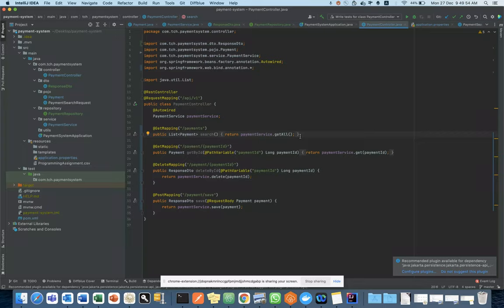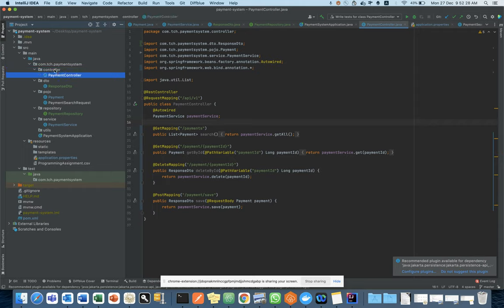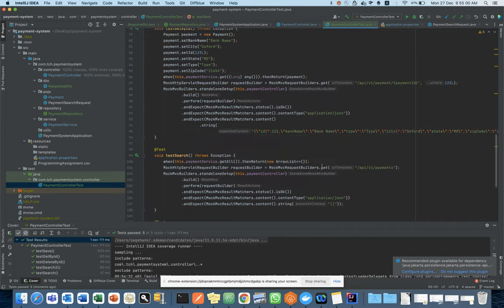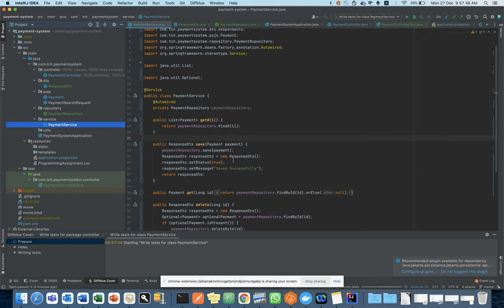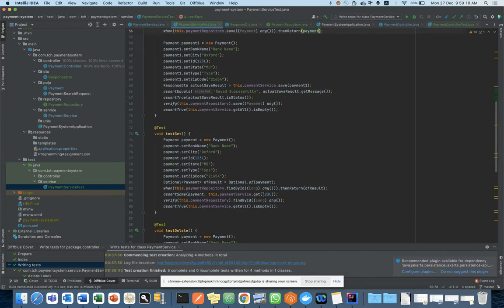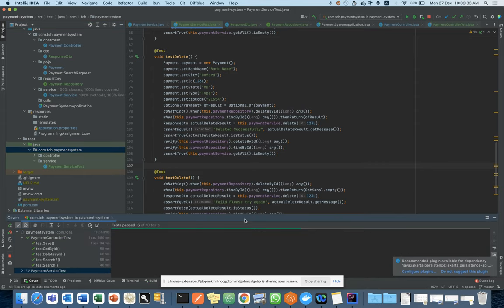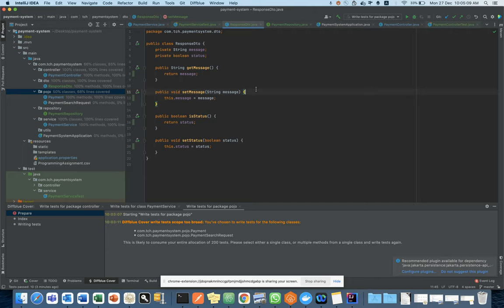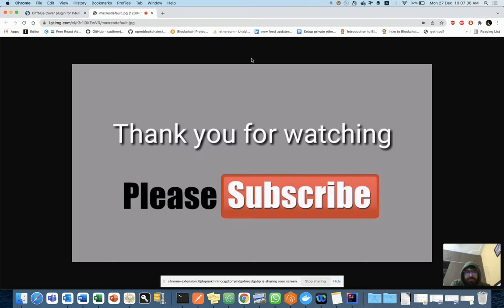Write Unit Test Cases in 30 Sec with 100 % coverage in Java Based Application | Koding Hub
In this video you will learn how to generate Unit test cases with 100 % coverage in 30 sec for your controller ,business services, repository,utils etc.

Write Unit Test Cases in 30 Sec with 100 % coverage in Java Based Application | Product Engineer

Generate Unit Test Cases with DiffBlue in Intellj Idea.

Generate Junit Test Case in automatica way with 100 % coverage.

IntelljIdea plugin to generate Unit test cases.

Hiow to use DiffBlue Intellj Idea plugin?.

what is diffblue?

Unit Test Cases
Integration Test Case
Mockito
Power Mockito